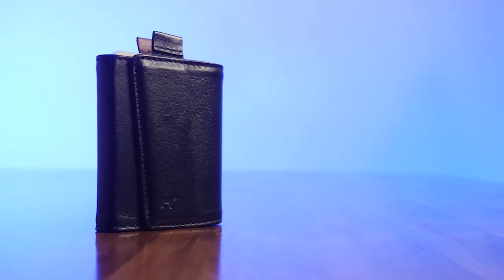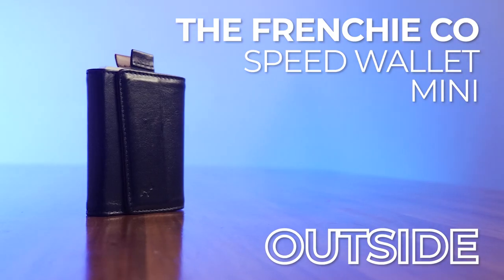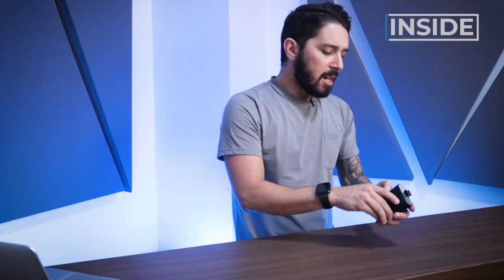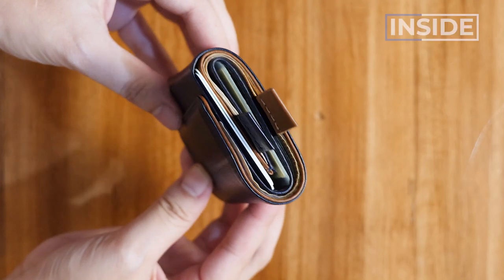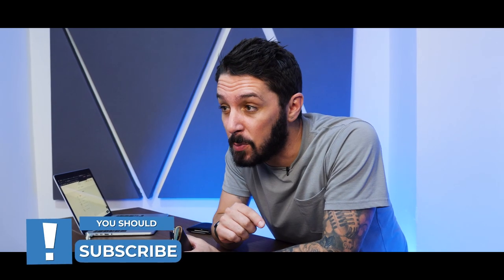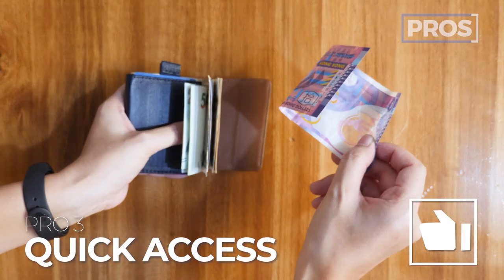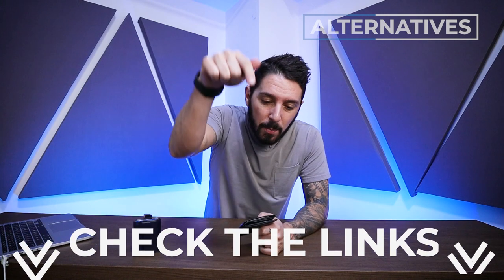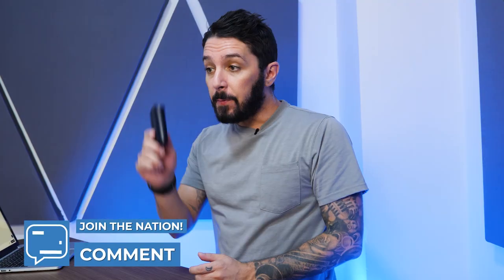The Frenchie Co. Speed Wallet Mini (Quite nifty!)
Frenchie Co Speed Wallet Mini Review // Overall pros and cons // Who this wallet is perfect for // Who this wallet is NOT perfect for // Where to get the best price, and more!

00:00 - Intro
0:28 - Gist
1:38 - Outside
2:56 - Inside
7:24 - Pros and Cons
8:45 - Alternatives

Known for its premium leather wallets and innovative design, Frenchie Co is passionate about creating functional and luxurious products at a reasonable price.

The Frenchie Co Speed Wallet Mini is a unique wallet that has a satisfying magnetic closure. It's made with eco-friendly Italian leather that's very smooth to the touch. It also has subtle branding and it's available in seven color options— black, ultra navy, mocha, green, red, turquoise, and burgundy.

Get the Frenchie Co Speed Wallet Mini if…

✅  You like how innovative this wallet is.

✅  You are impressed with how many bills and cards it can hold.

✅  You love how it's made with premium materials.

DO NOT get the Frenchie Co Speed Wallet Mini if…

❌ You prefer a traditional wallet. Below is another alternative for you... 👇🏼

🎒 Bellroy Note and Slim Sleeve Wallet
✍🏼 Traditional wallet with a thin profile

❌  You like a metallic and modular wallet. Check below for another alternative… 👇🏼

🎒 Aviator Wallet
✍🏼 Comfy and durable

❌  You like the tab card slot idea but you prefer an affordable option. Check below for another alternative… 👇🏼

🎒 Nomatic Wallet
✍🏼 Nifty, highly functional, and cheaper

Specs/Features/Summary

• RFID blocking
• Top-quality eco-friendly Italian leather
• Magnetic closure
• Holds up to 12 cards* & 15 bills
• Dimensions: 63 x 86 x 8 mm
• Works with any currency